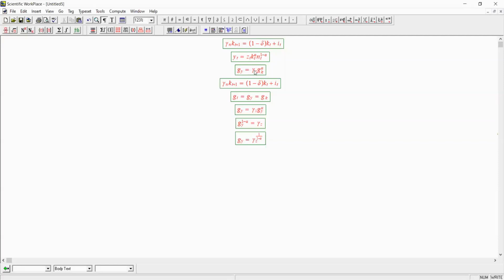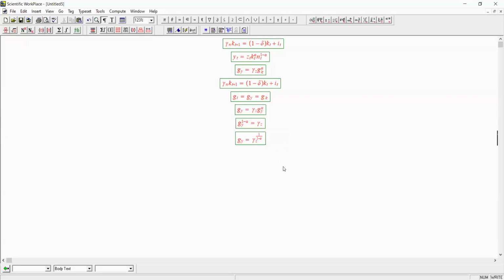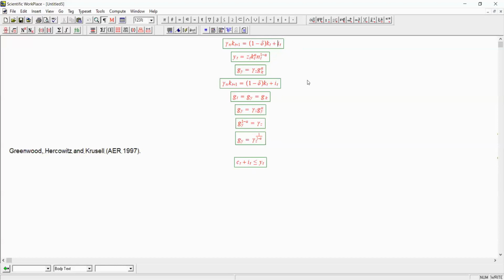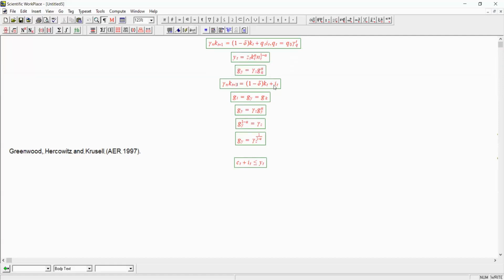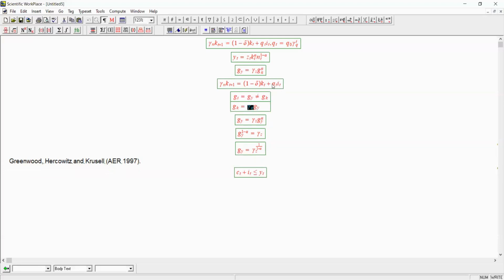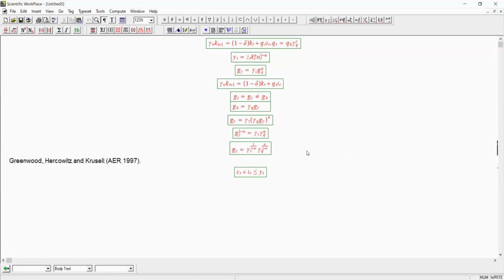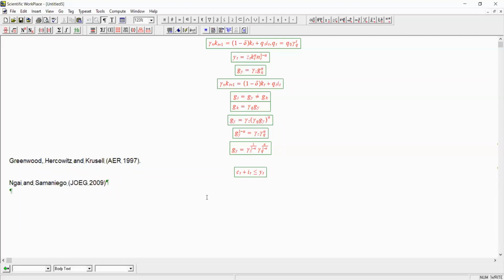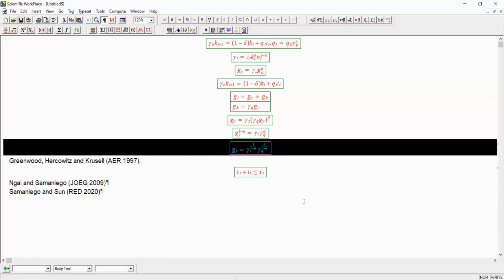Sources of Growth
Here I clarify that, while we may need sustained productivity growth in order to have long-run growth in GDP per capita, there could be many different sources of "productivity." I briefly review the idea of investment-specific technical change.